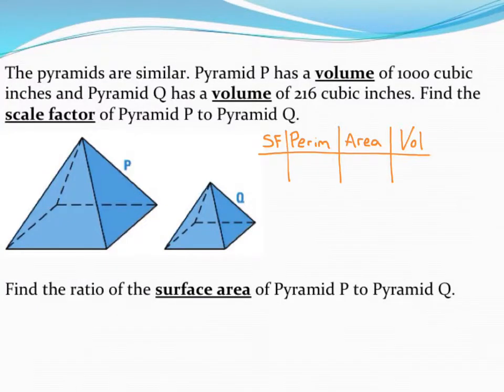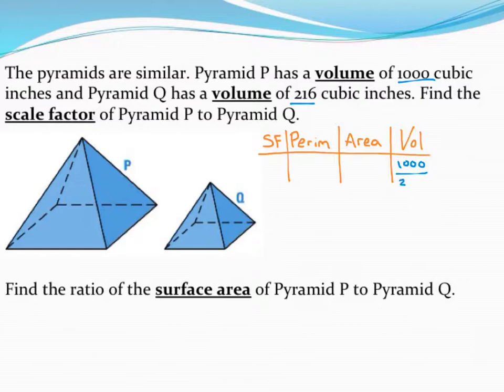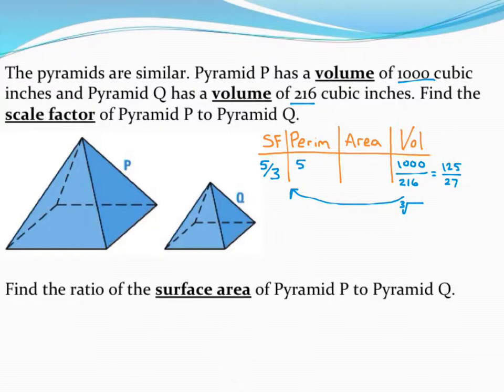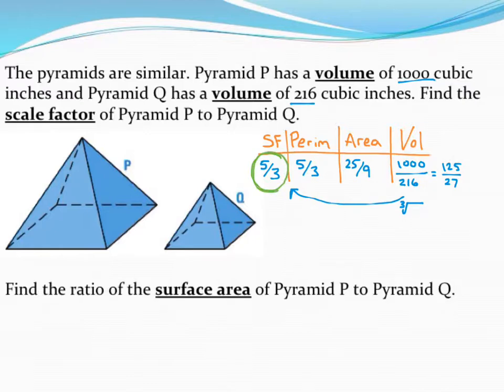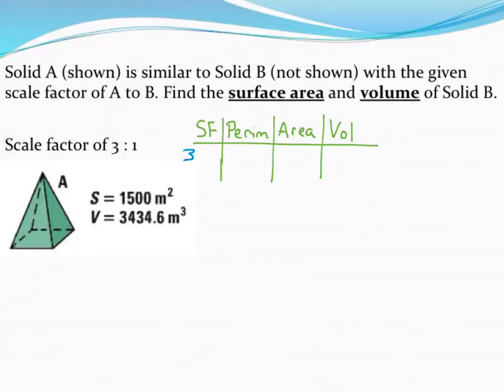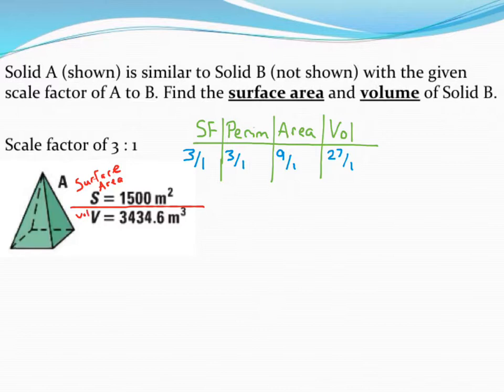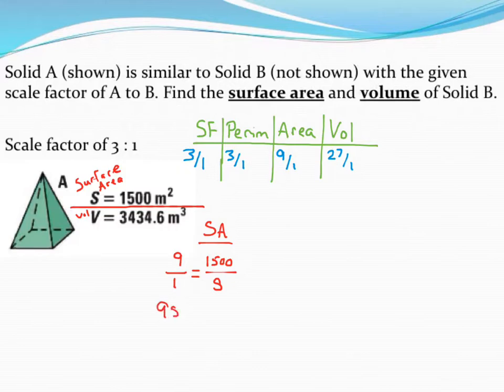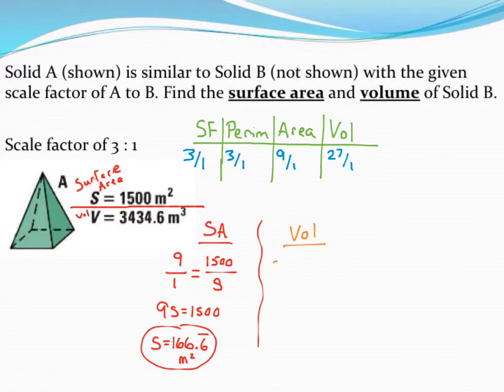Using scale factors to determine perimeters, surface areas, and volumes of similar figures